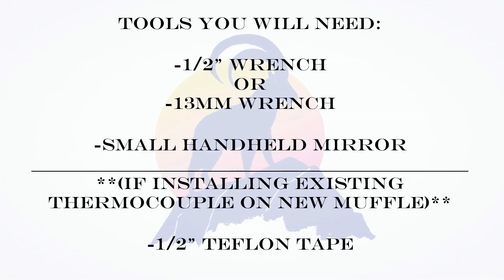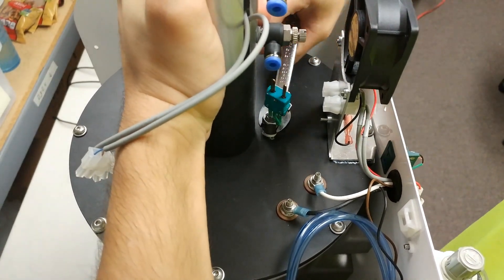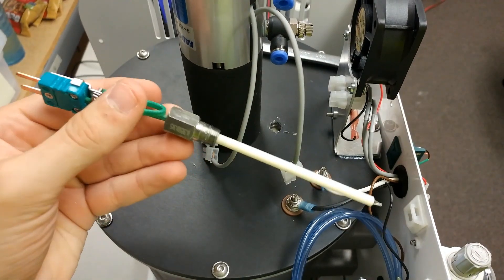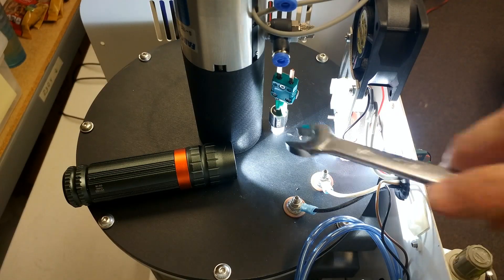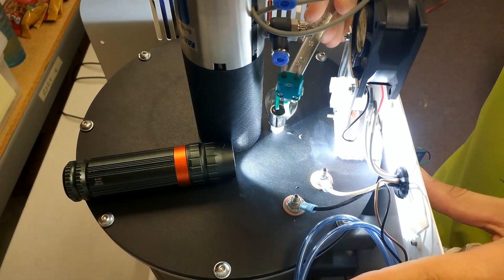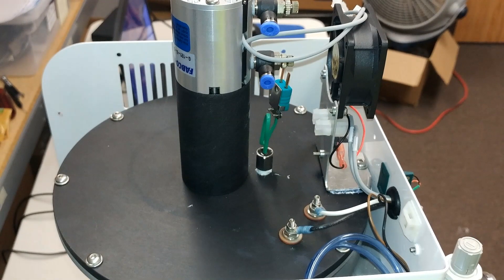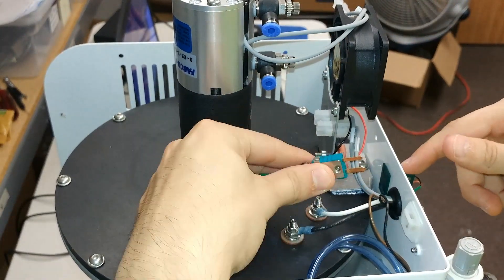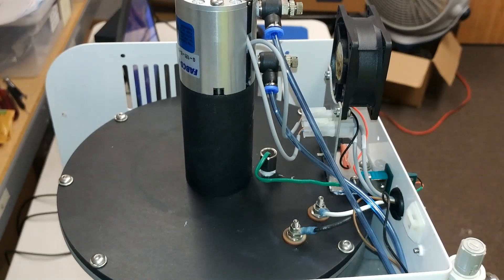Thermocouple Replacement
In this tutorial, I show you how to replace the thermocouple on the IBEX Furnace.